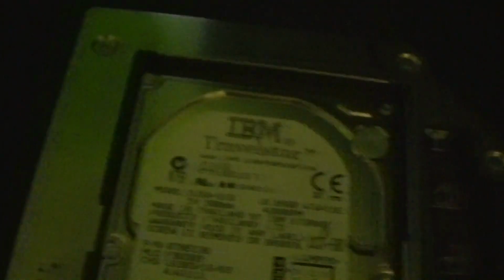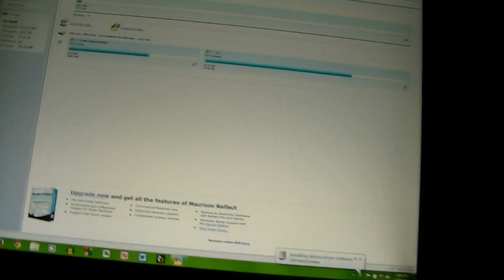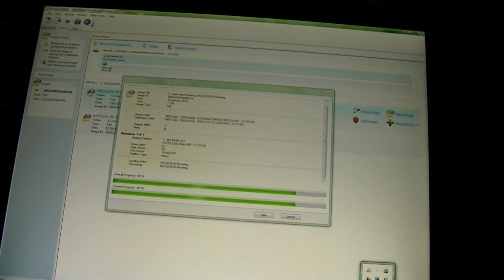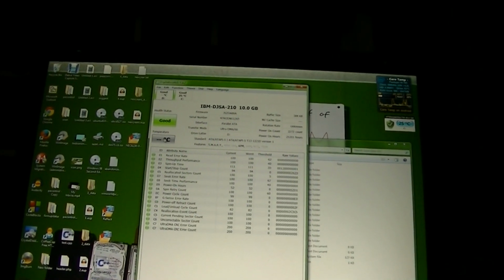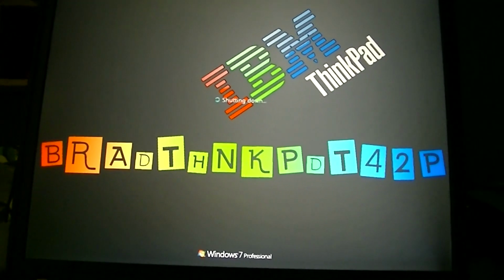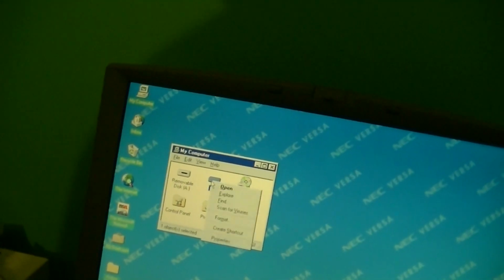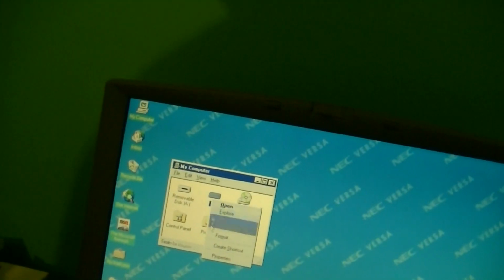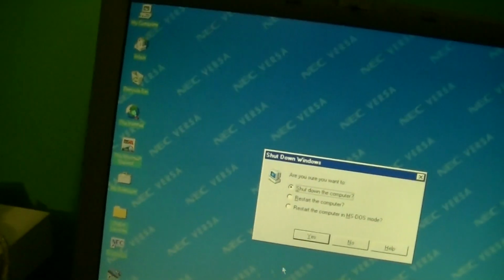NEC Versa 6230 Hard Drive Replacement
Here's a drive that's much better suited to this machine.